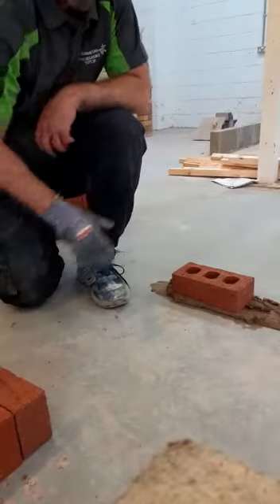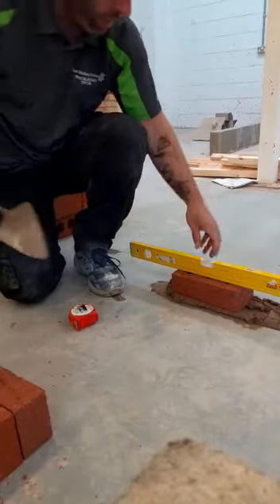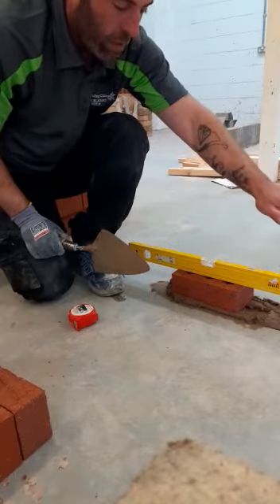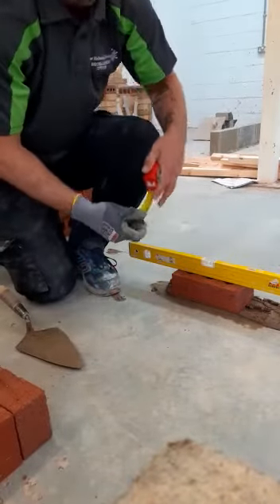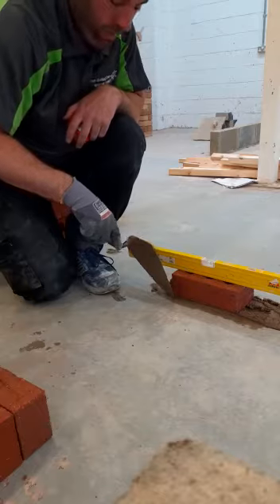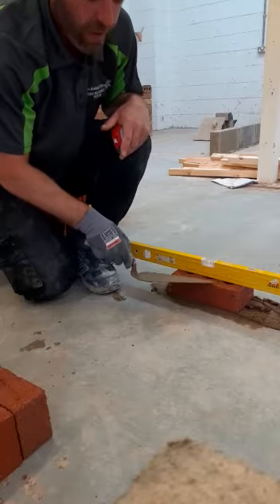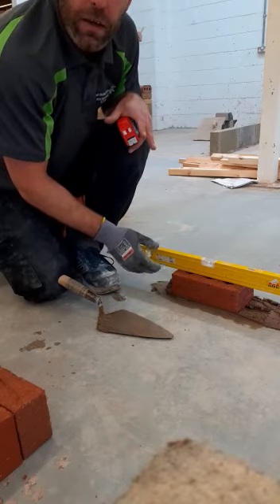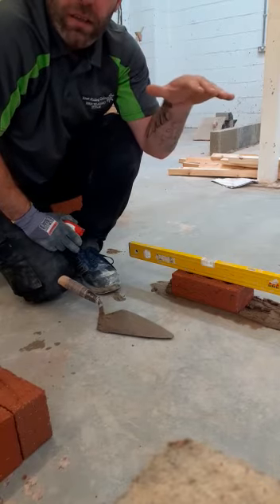How to level gauge and plumb a brick by ERC Construction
Quick tutorial on how to level, gauge and plumb a brick